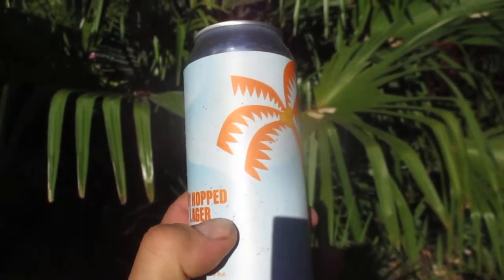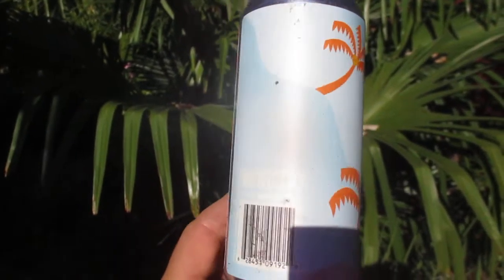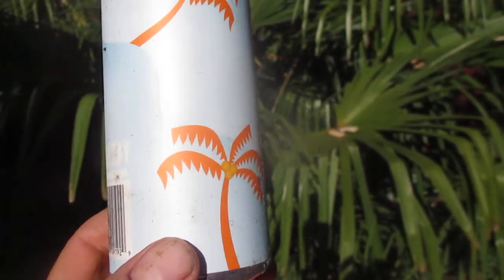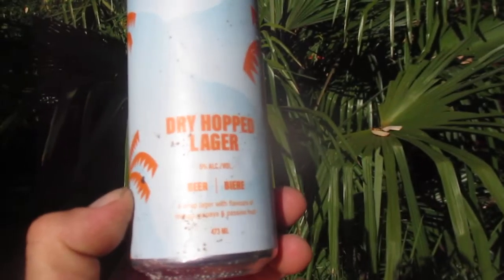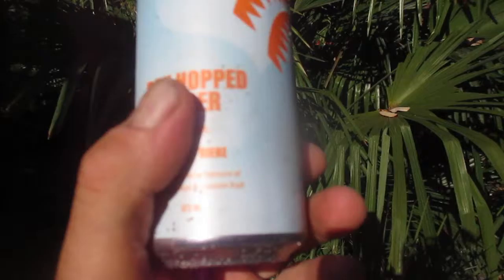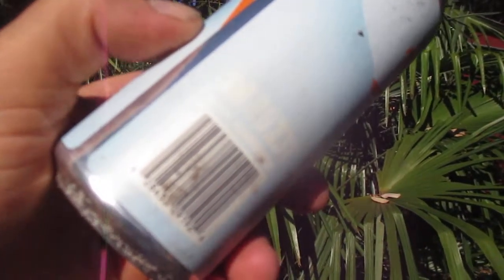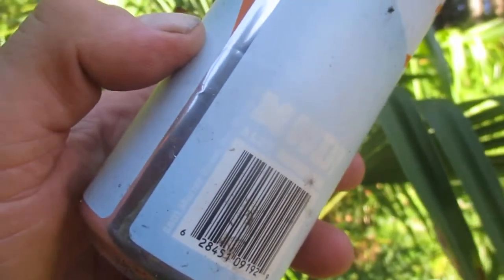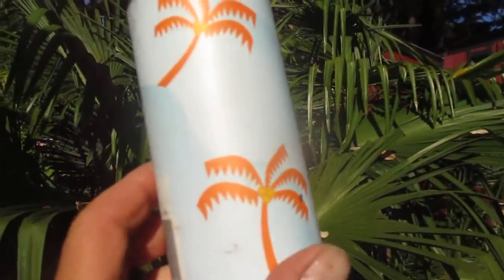Moody Beer with Palm trees & Tropical flavor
Moody beer with a tropical flavor